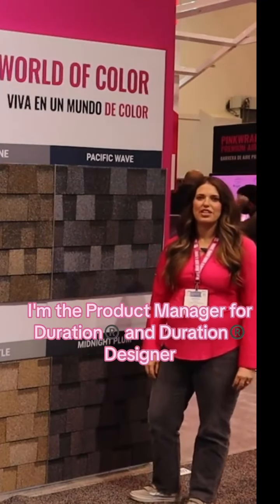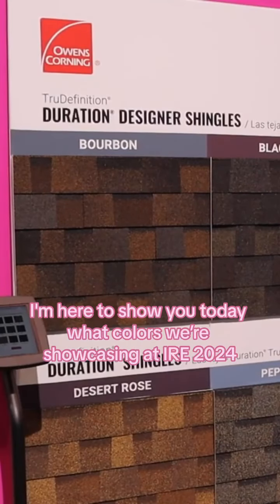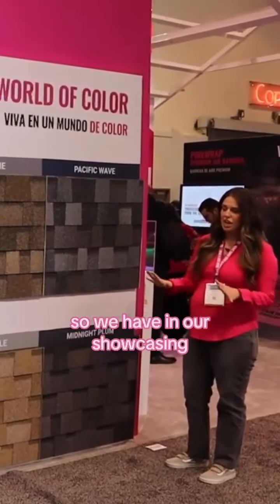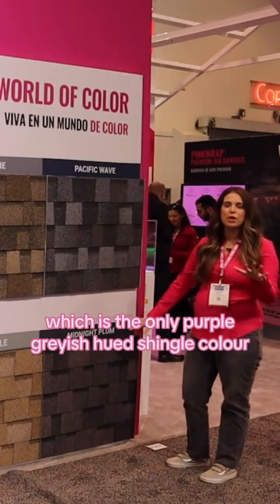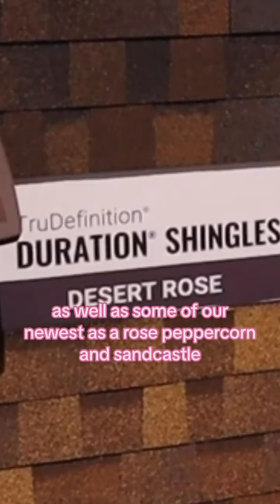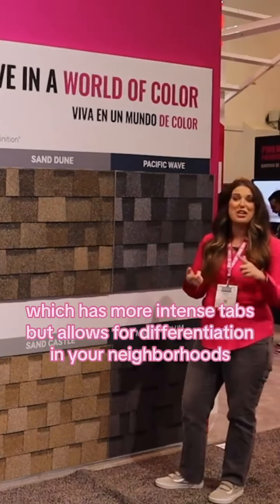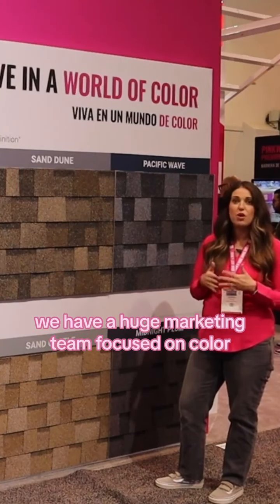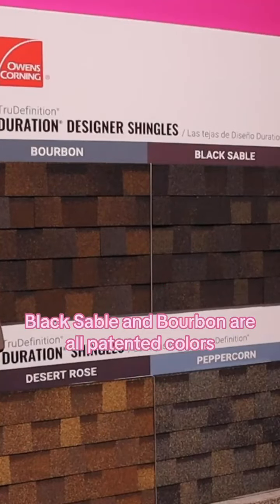Owens Corning's Duration Singles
Jessica Tinney from Owens Corning shows us their beautiful Duration®️ Shingles!

Are you a contractor looking for resources? Become an R-Club Member today!